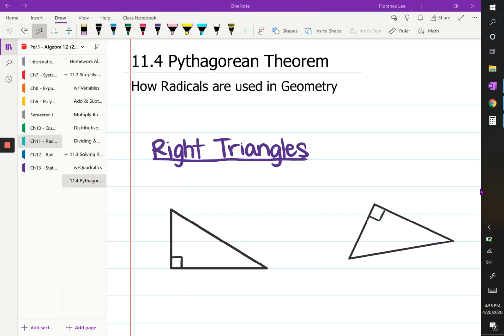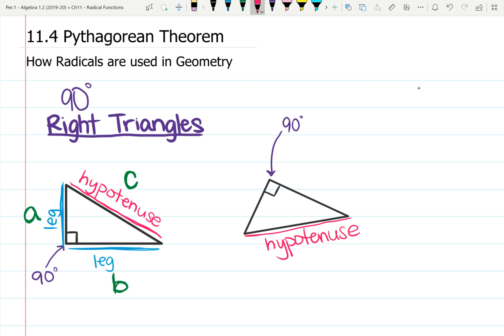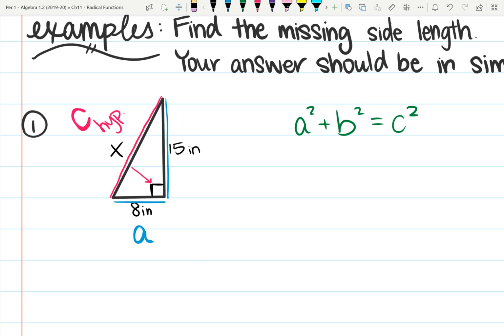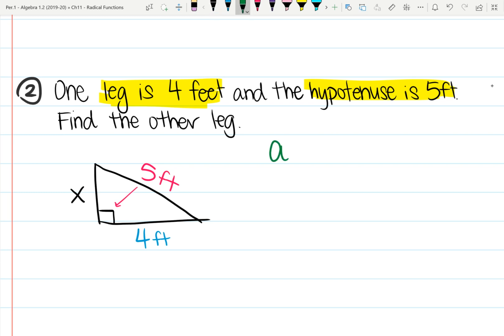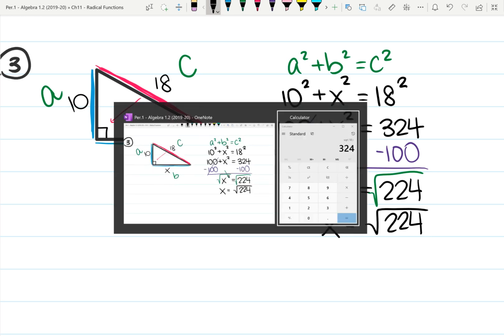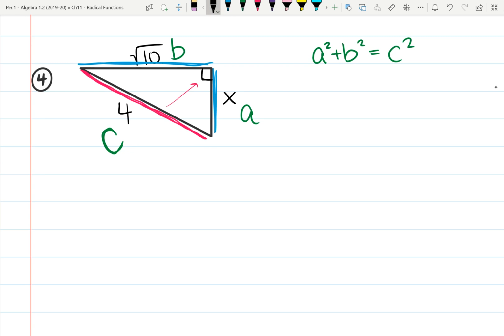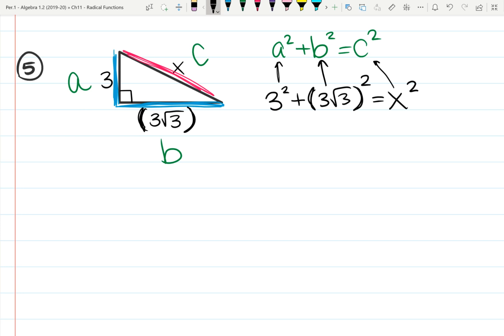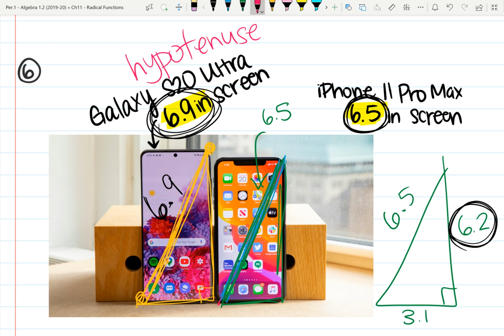11.4 Pythagorean Theorem